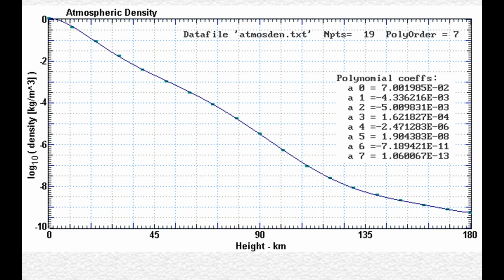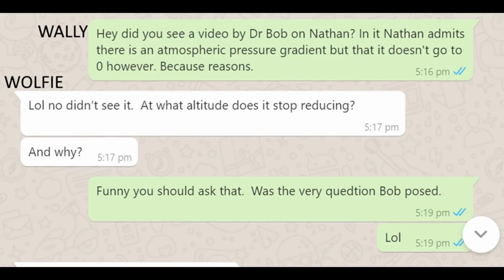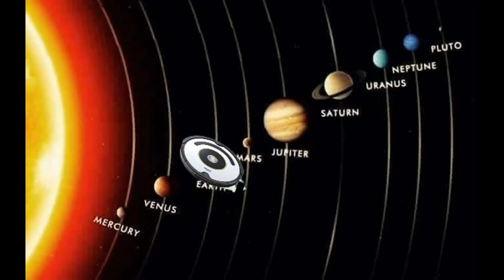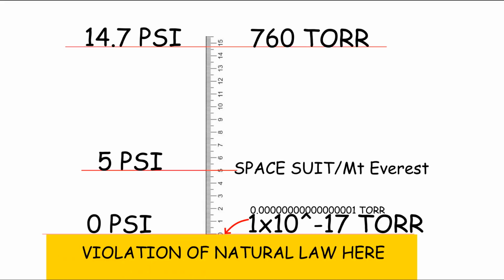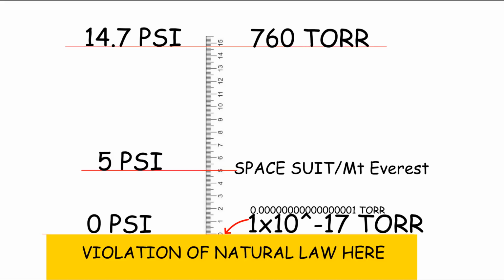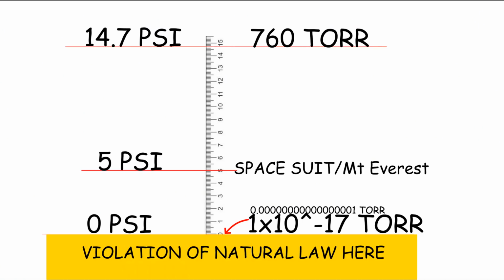Nathan Oakley Says YES to Atmospheric Pressure Gradient - A Precedent For ALL Future Flat Earthers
Of course we all know there is one, it is measurable, even within a single room. That gradient is a Globe-Sign that Nathan, a "Thought Leader" has now admitted. This admission will cause him, a half hidden boat load of trouble, for his pet Flat Earth cash cow.
As soon as Nathan accepted atmospheric pressure gradient, then you accept that the upper limit has to be 0 ( or 1x10^-6 TORR).
That is a natural law, and just how it is Nathan, unless you can magic up some reason the gradient stops before reaching 0.